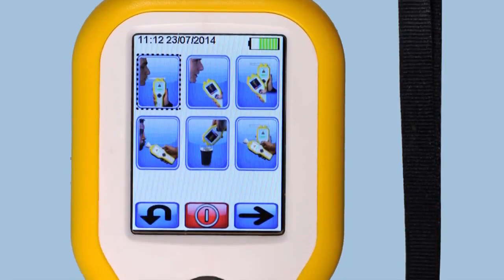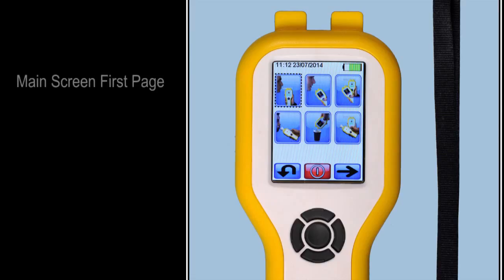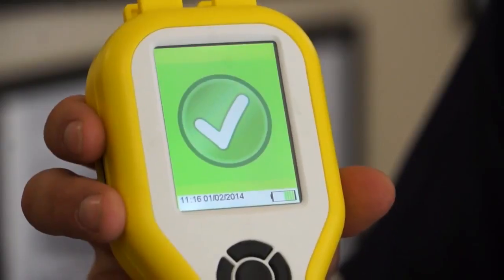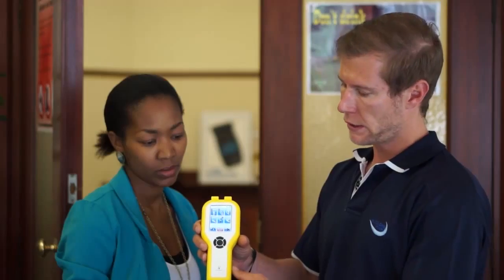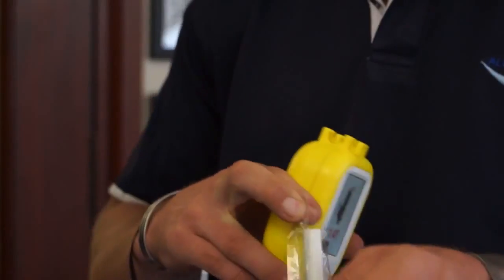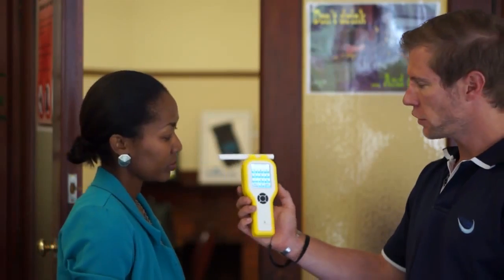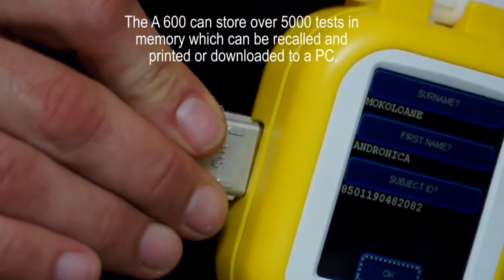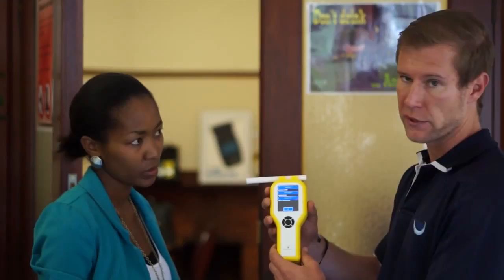How To Use The Lion Alcolmeter ® 600 - Demonstration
This Short Video Explains How To Use The Lion Alcolmeter ® 600 Alcohol Breathalyser.